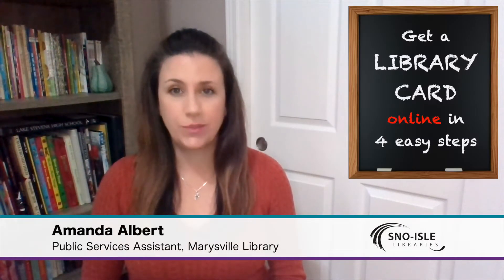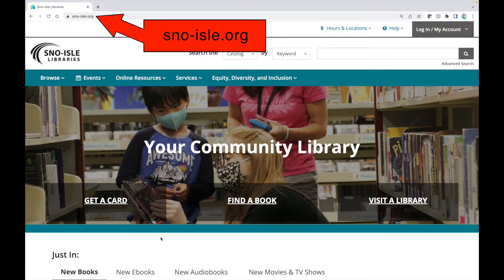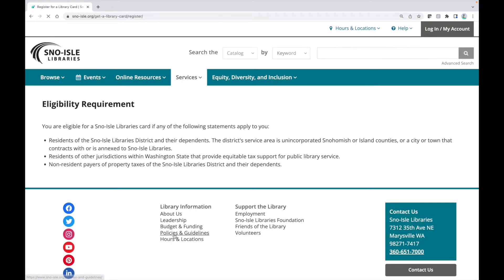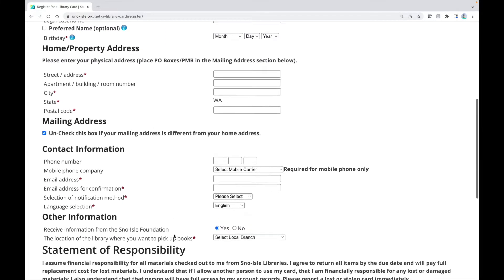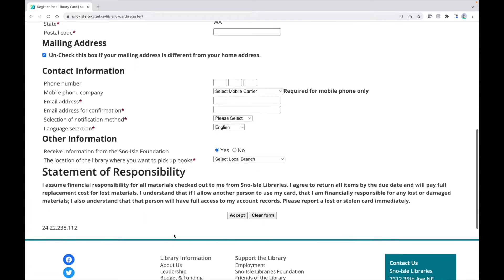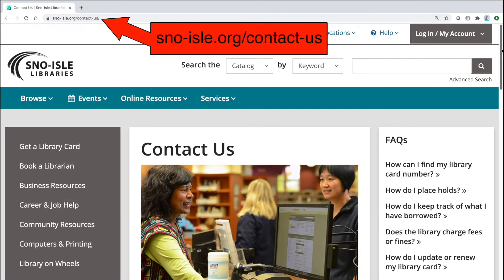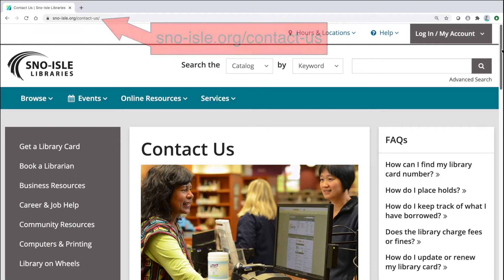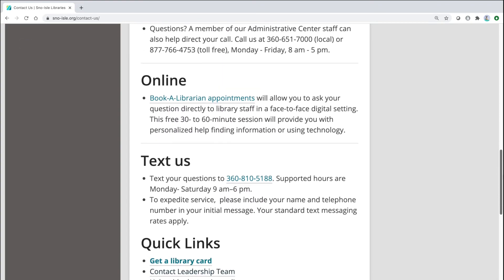How to Get a Sno-Isle Library Card Online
Watch this video to see how to get a Sno-Isle library card by filling out our online form.